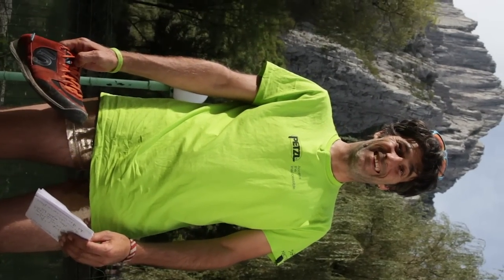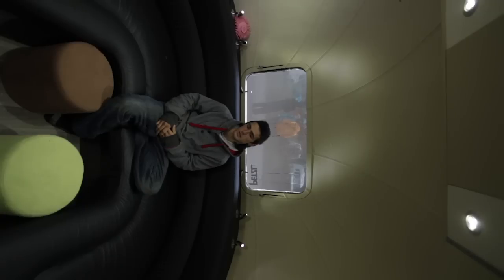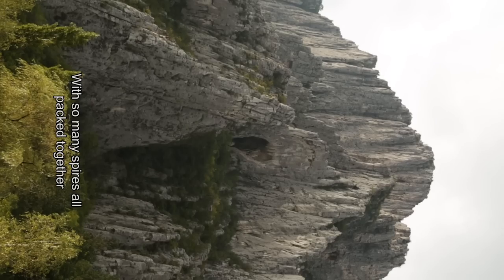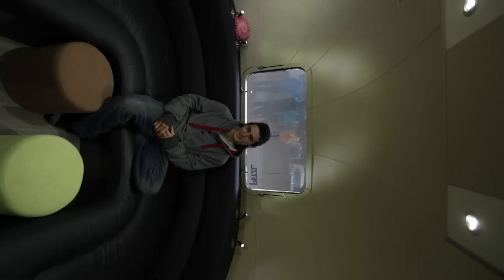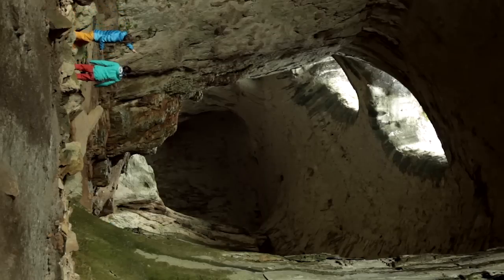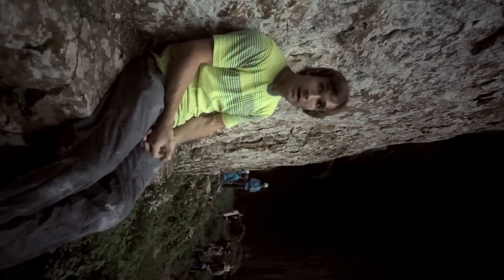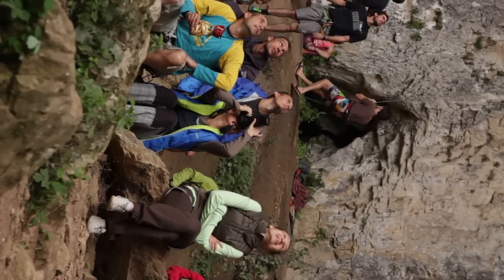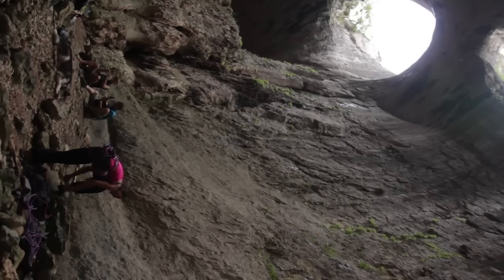Petzl RocTrip 2014 Ep2 - Bulgaria, Vratsa, Karlukovo - Vertical video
The second country on the 2014 Petzl RocTrip, Bulgaria reveals a land of contrasts. Whether it was the climbing or the weather, the base camp in Vratsa delivered it all. RocTrippers who came looking for adventure received even more than they bargained for. As the second base camp in Bulgaria, the stopover in Karlukovo will remain deeply engraved in everyone's memory: first, by the power and the strangeness of the area; second, by the lightning fast visit of the "king" himself, Chris Sharma; and third by the good vibes, camaraderie, and overall enthusiasm.

***Original Soundtrack ***
0:00 - 0:20 = Dziahn "Venus Desire"
0:33 - 1:30 = Degiheugi "What if" feat.Screenatorium
1:38 - 2:34 = Mandarine  "Ambiant Seven"
2:38 - 3:20 = Degiheugi "Dancing chords and fireflies"
3:25 - 4:30 = Zikali "TripHop Hollywood"
5:08 - 6:30 = RicciFatCut "C'est pas rentable" feat.K21
6:45 - 7:40 = Sylvain Darmancier & Florent Crespy

***Featuring***
Chris Sharma
Arnaud Petit
Stéphanie Bodet
Philippe Ribière
Michaël Fuselier
Florence Pinet
Mumin Karabas
Nina Caprez
Enzo Oddo
Gérôme Pouvreau
Klemen Becan
Lionel Daudet
Cédric Lachat

Find more infos, photos and news about the Petzl RocTrip 2014 in Eastern Europe